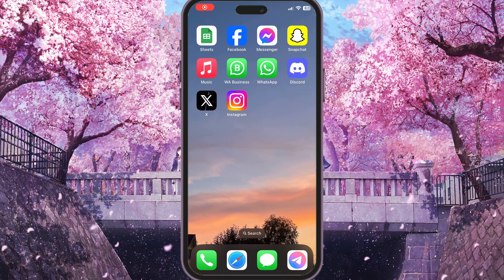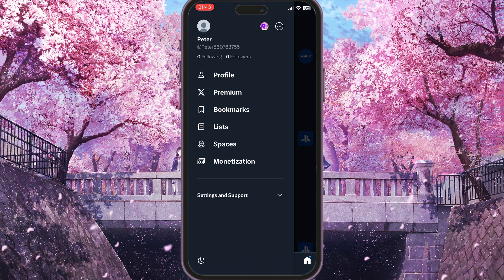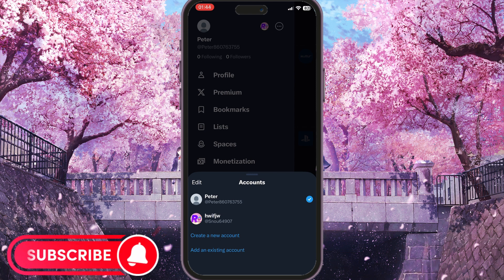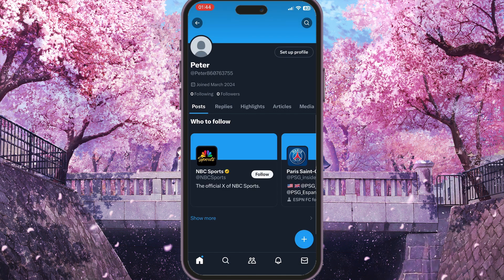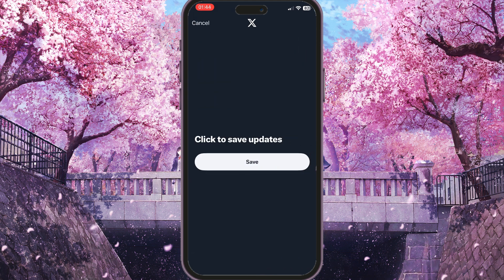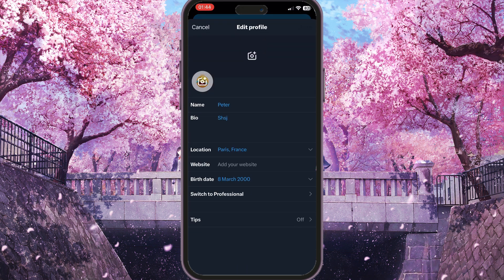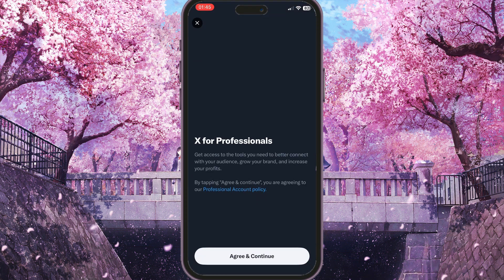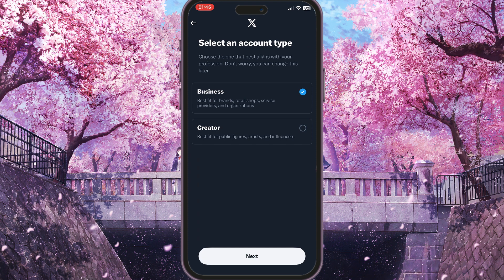How To Create X (Twitter) Business Account (2024)